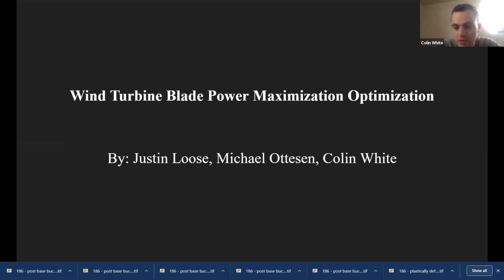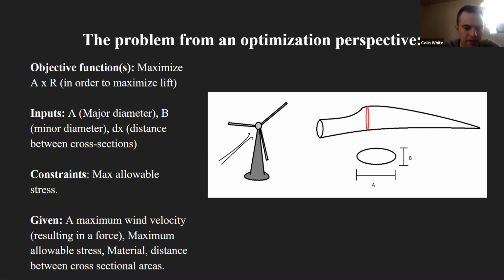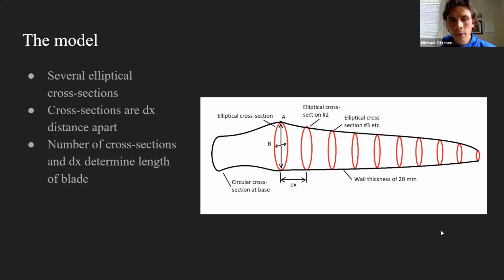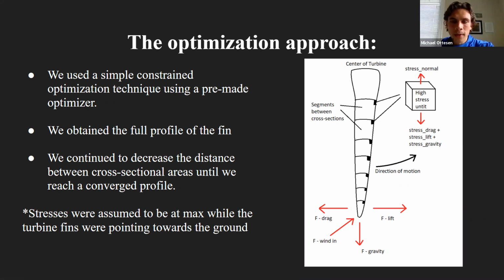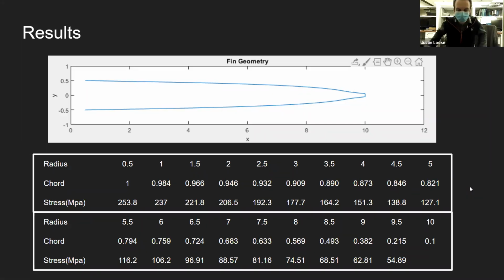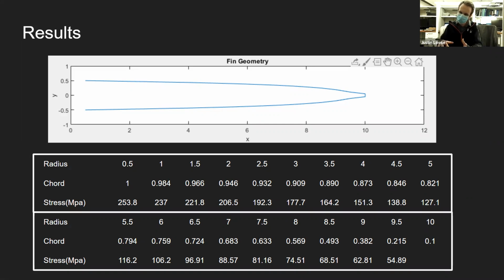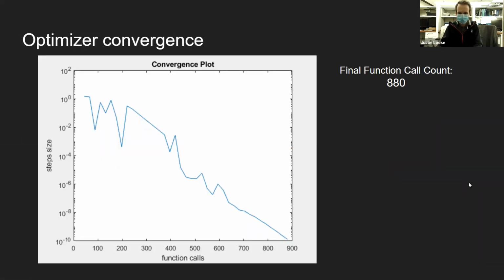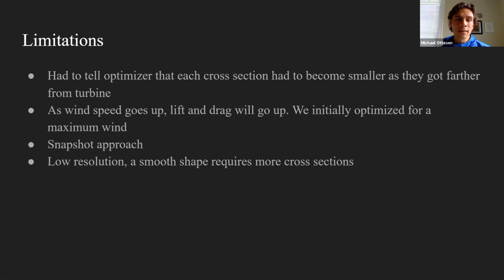Wind Turbine Blade Power Maximization Optimization ME575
A Presentation describing our Optimization Project